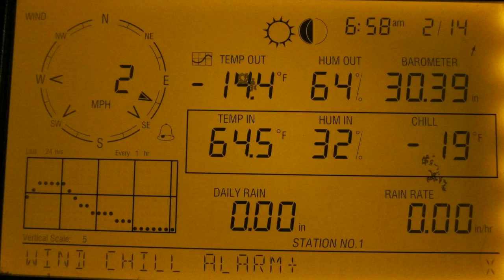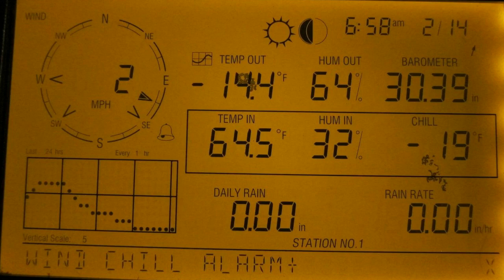Davis Instruments Vantage Pro2 Review 2020 - A Serious Weather Station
Detail & Price: